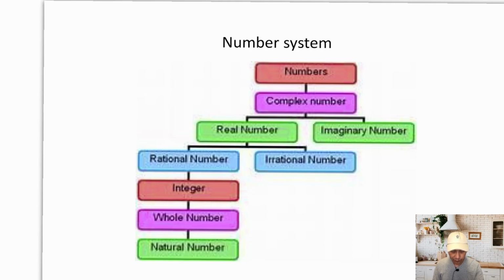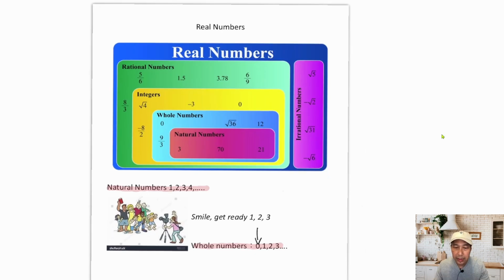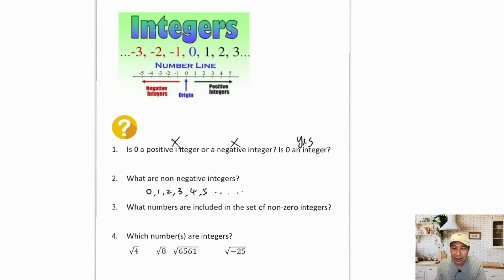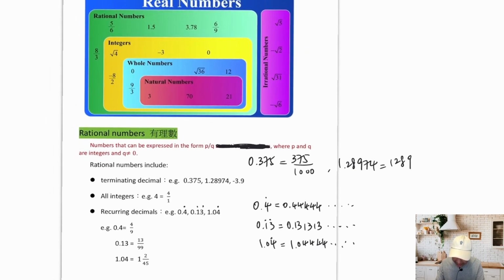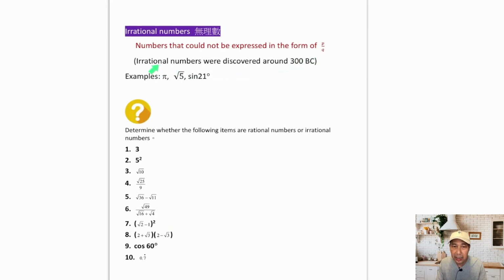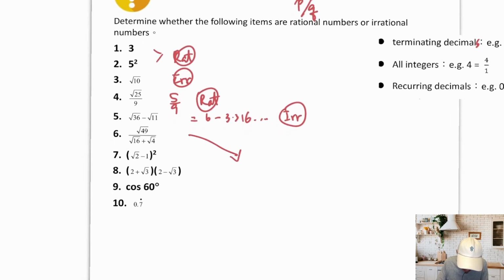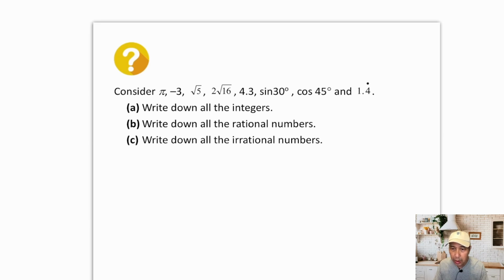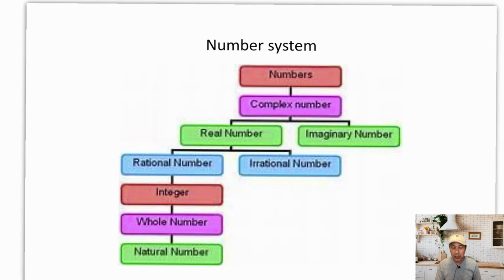S4 Maths Ep10 Real numbers